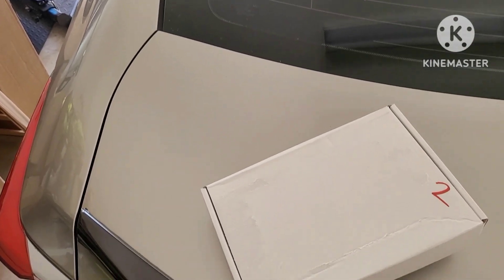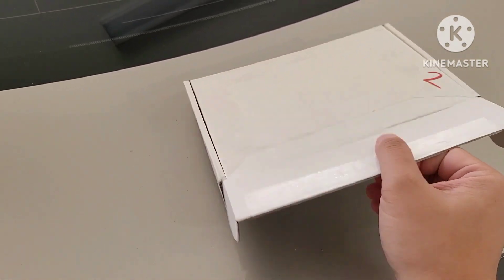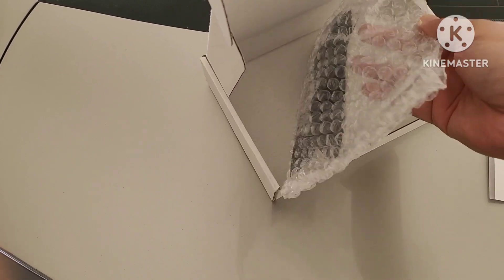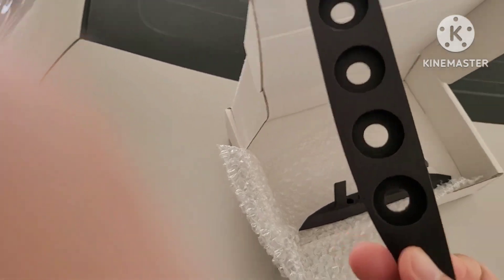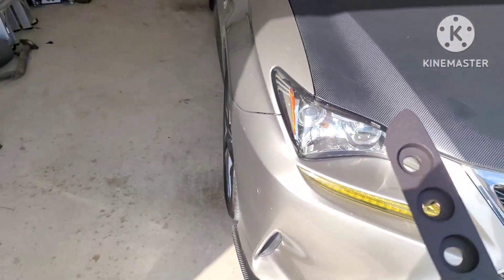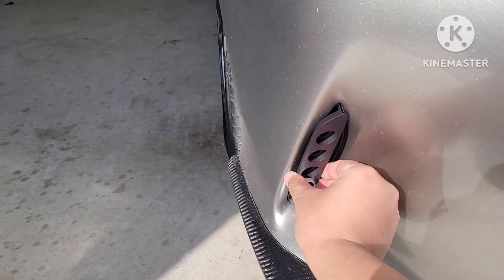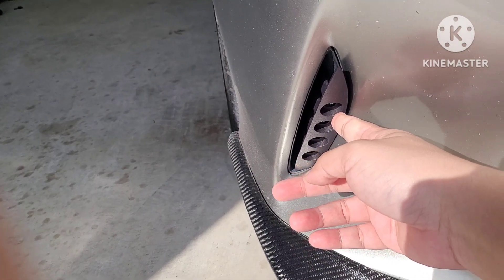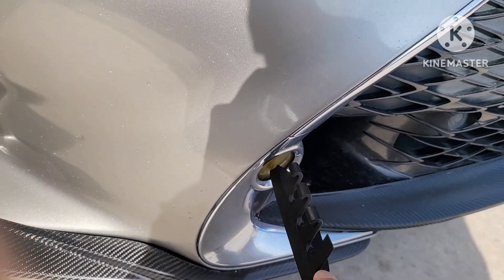UNBOXING | LED mount for lexus RC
I've been waiting for a whole month to come home and unbox these led mounts for my car! can't wait to get them installed